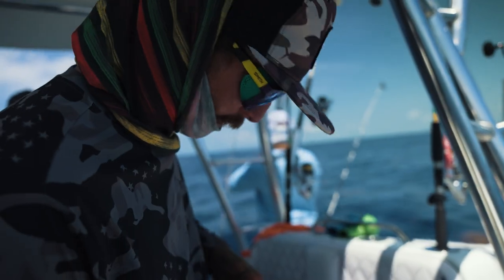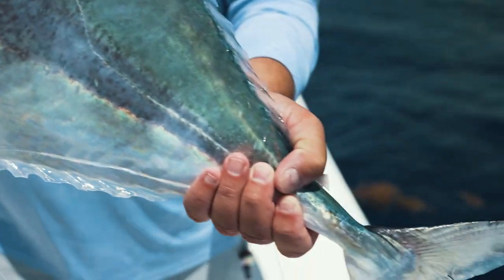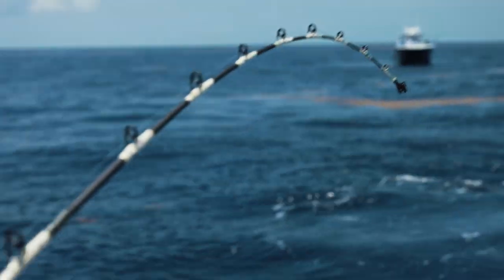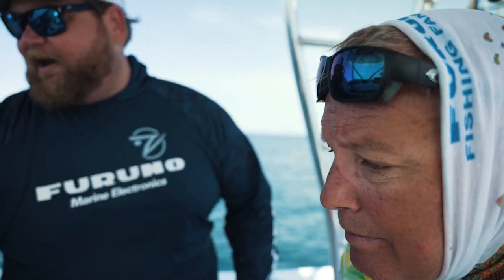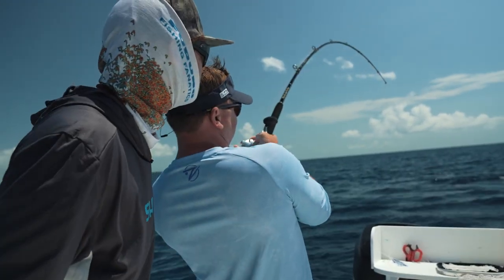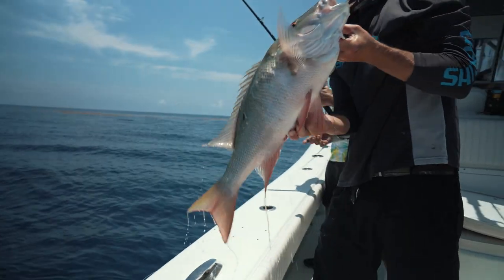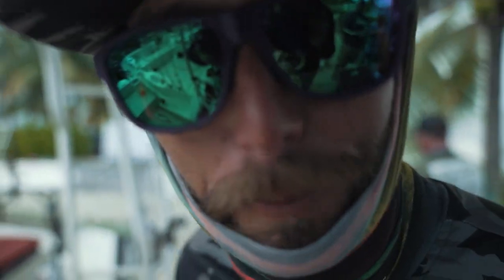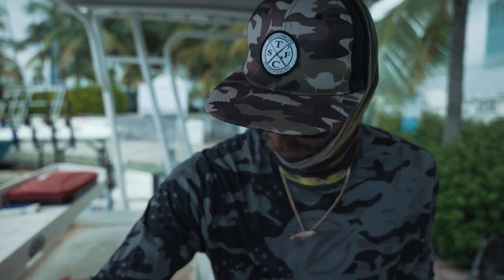MUTTON MADNESS - Two Conchs Online TV/Ep 28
Join the Two Conchs Fishing Team in the Florida Keys for some epic bottom fishing during the annual mutton snapper spawn. Learn rigging, baits, boat handling and more.